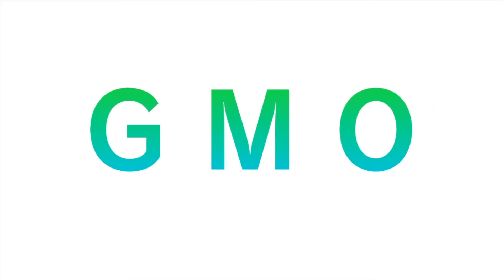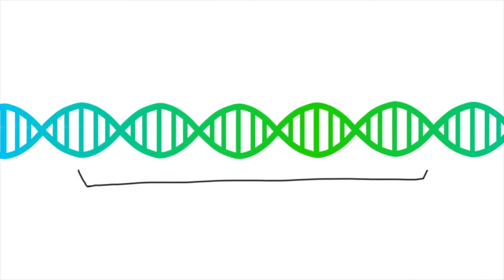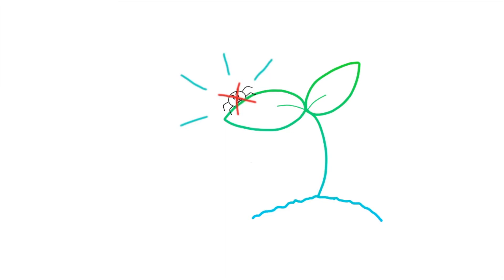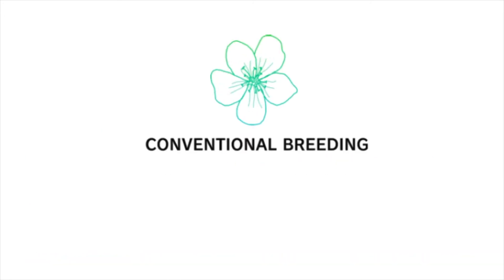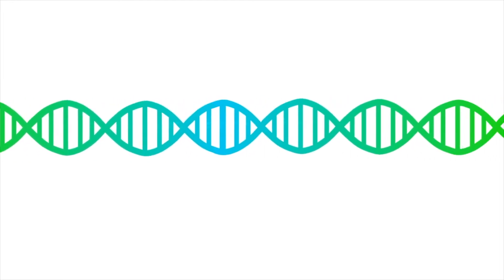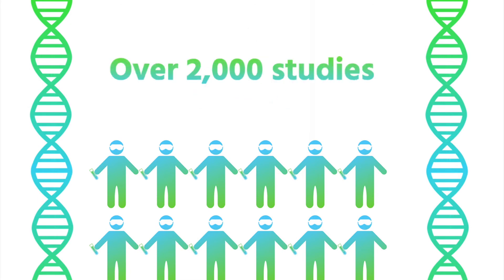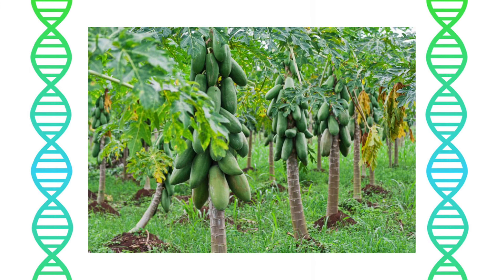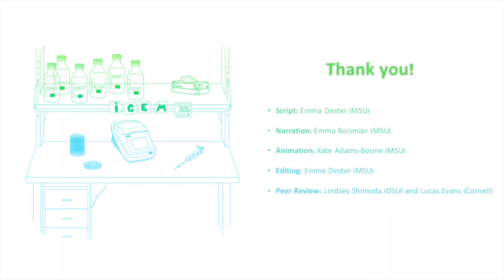Introduction to GMOs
You've probably heard of GMOs, but what does that term actually mean? This video gives a brief introduction to how and why GMOs are made, as well as addressing common concerns you may have as a consumer.